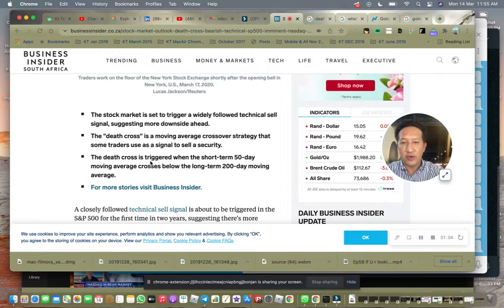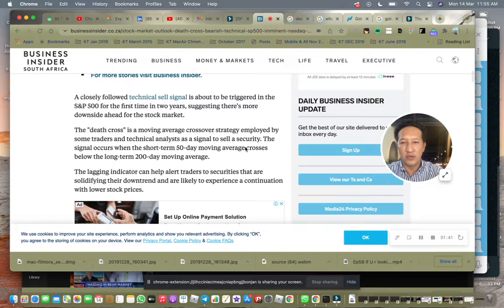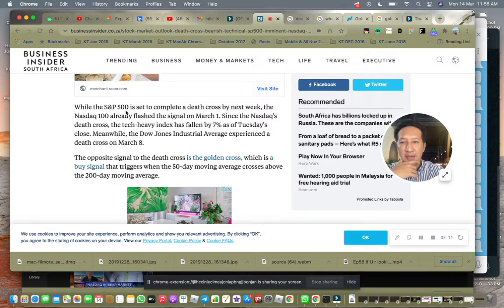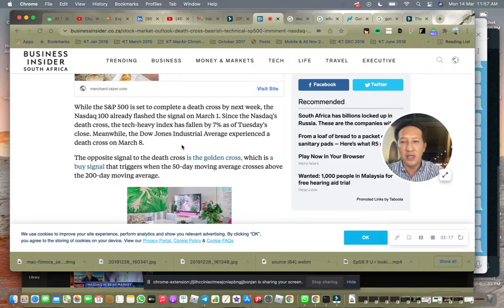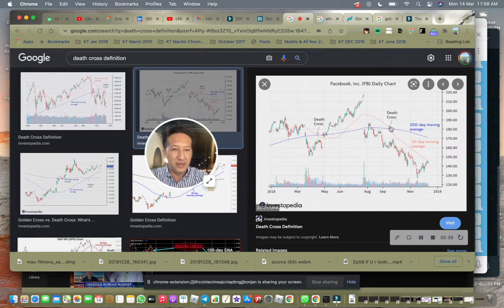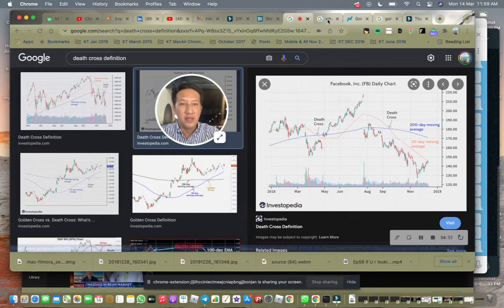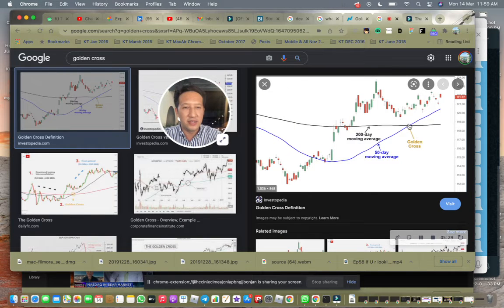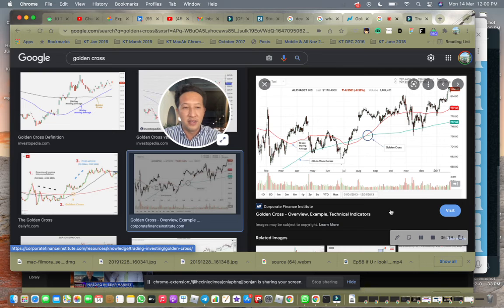Ep60 S&P500 heading to a 'death cross', not a good technical sign (but nasdaq 100 has passed, good)